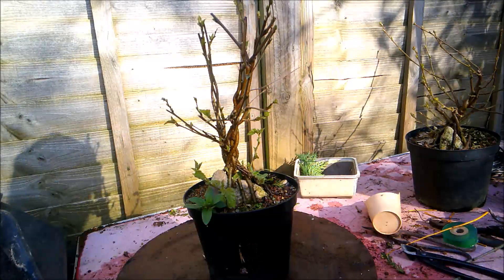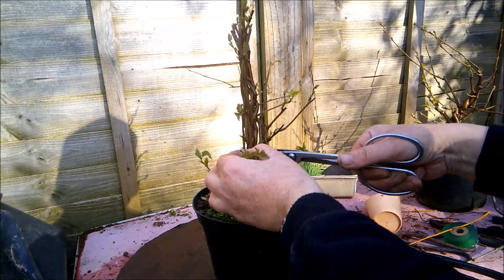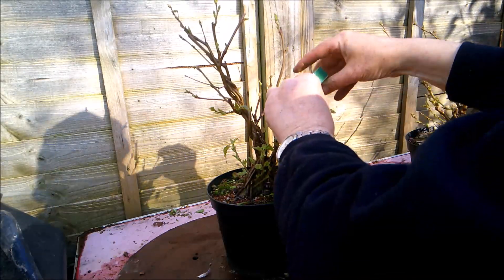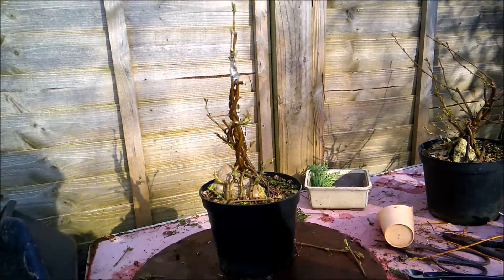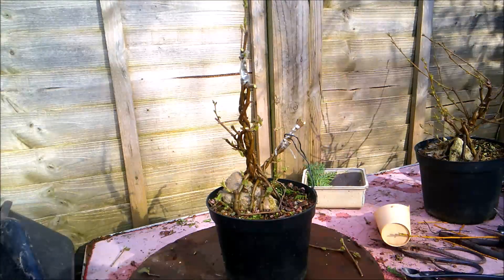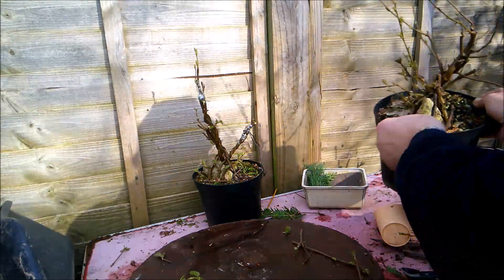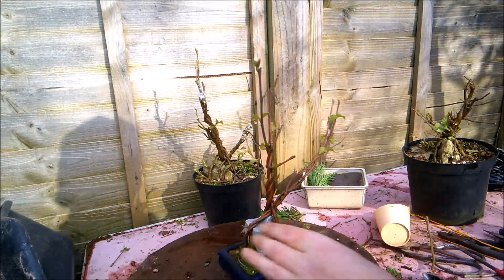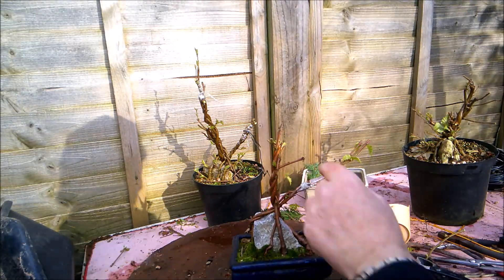Root over Rock Fusion Bonsai No Wires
Like root over rock bonsai, like fusion bonsai. This is the video for you.  My plan for these trees is working so far but I still don't know if this will work. Time will tell right?